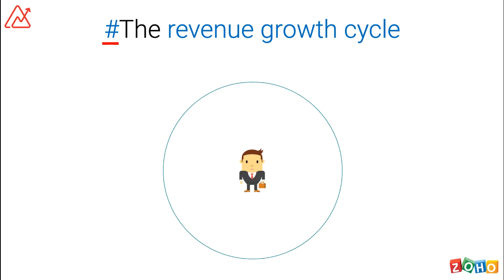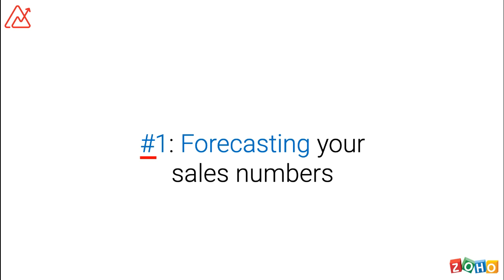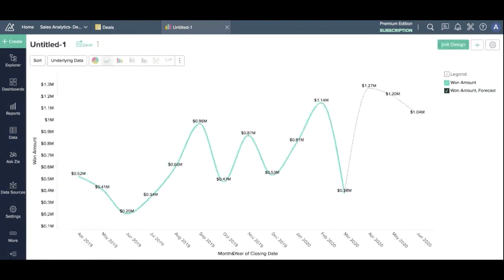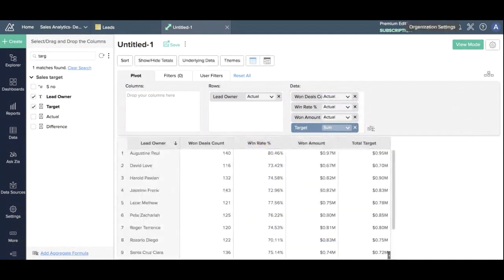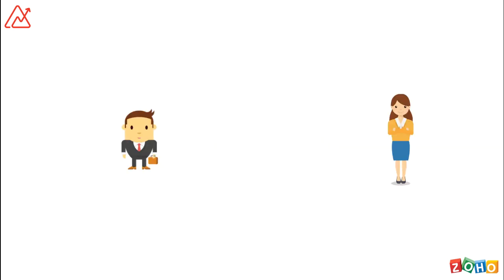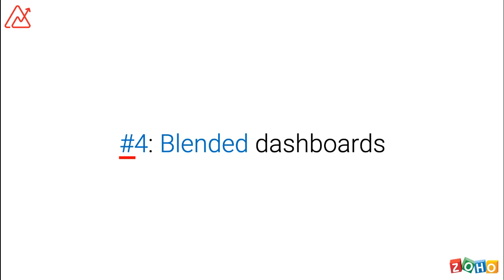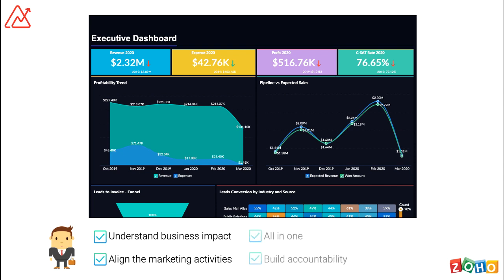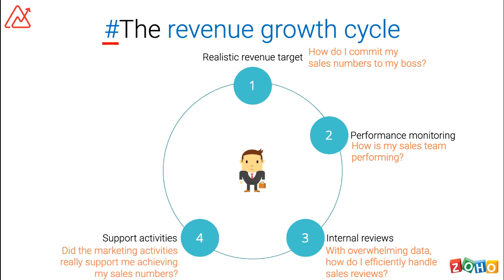How Sales Analytics Drives Revenue Growth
Zoho Analytics is a self-service, cloud-based, business intelligence platform. This data-agnostic application acquires data from more than 250 sources. Augmented by ML-based artificial intelligence, our 50+ powerful visualizations let you extract powerful insights from your data.